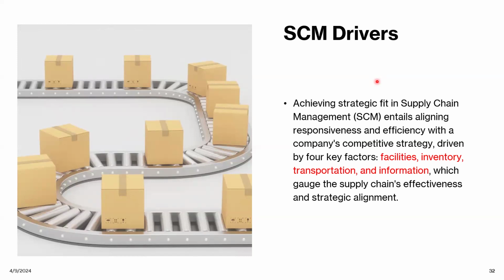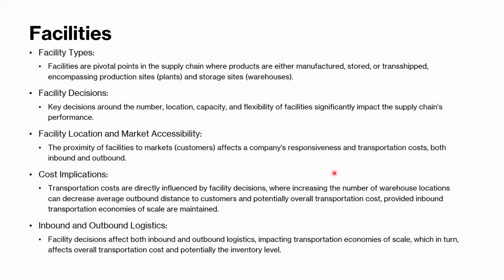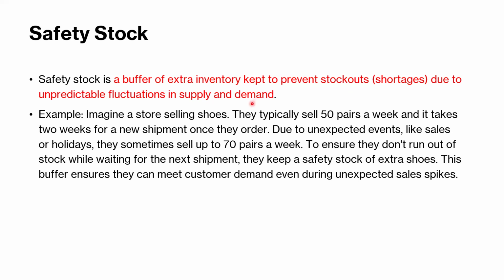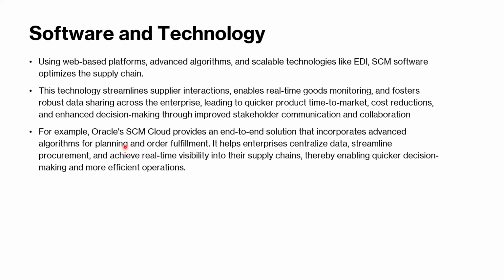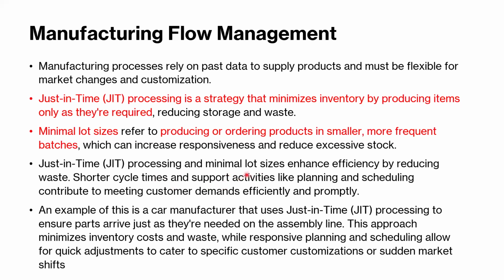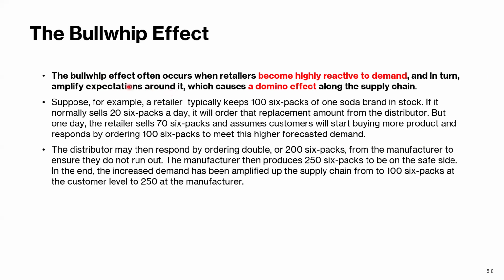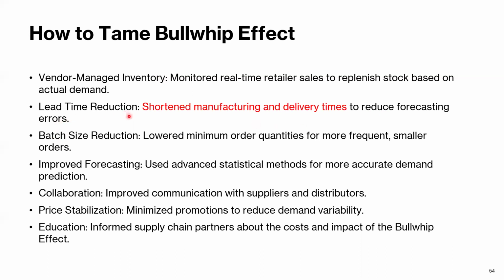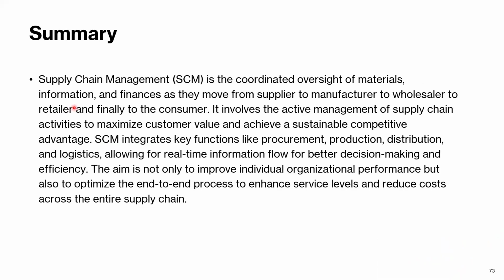Supply Chain Management 101 - Part 2